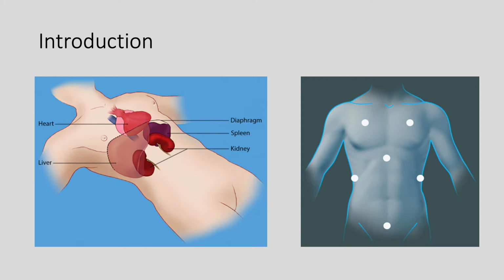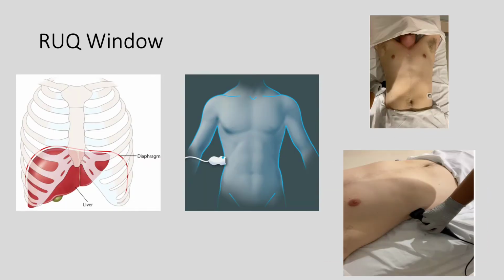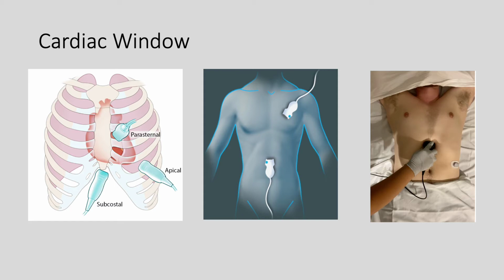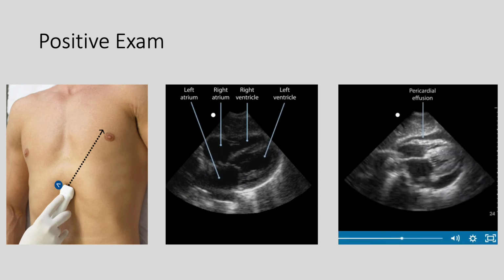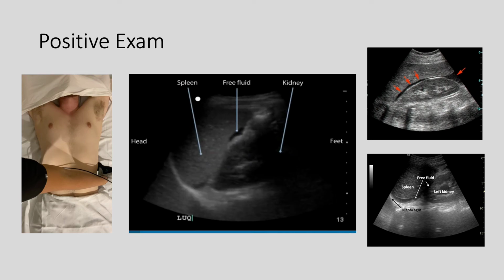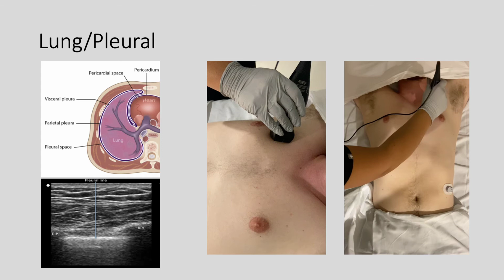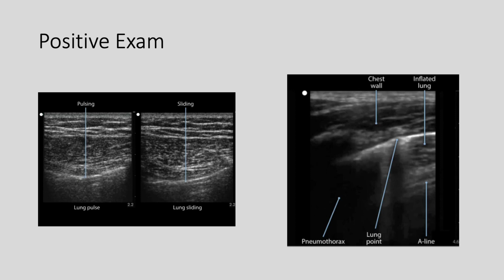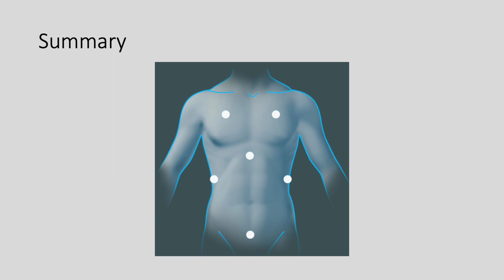US training module